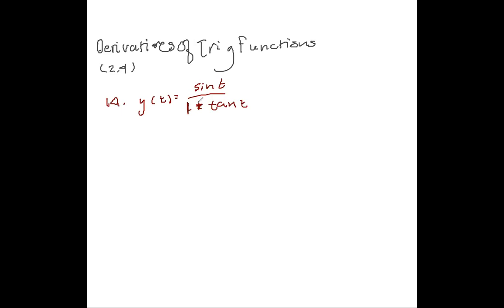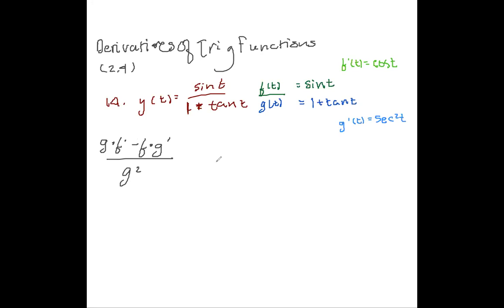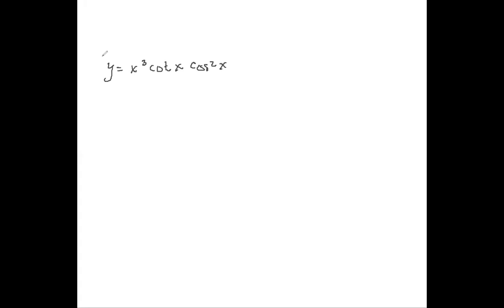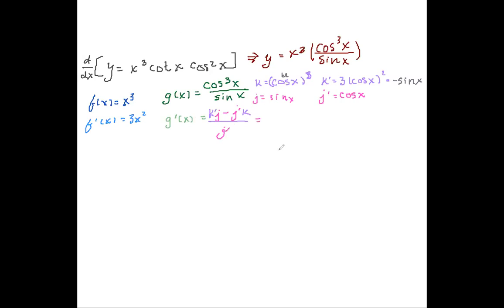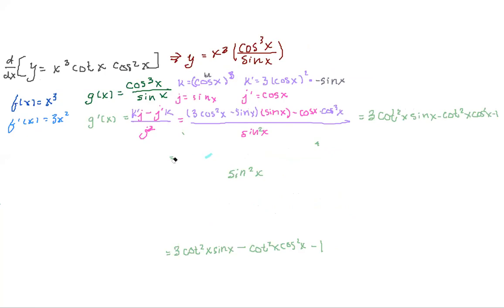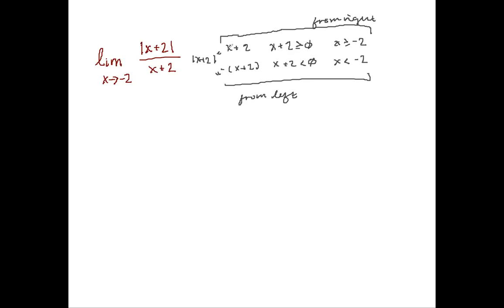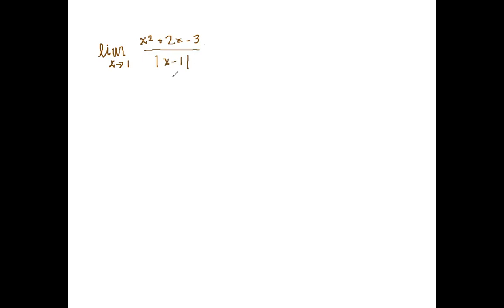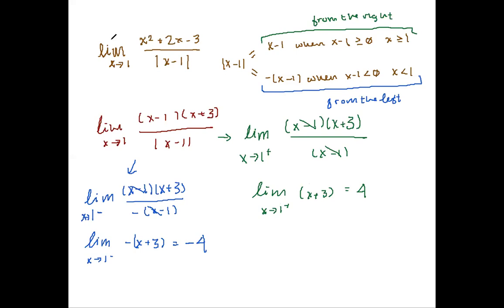MATH 140 GSG MIDTERM 1 REVIEW